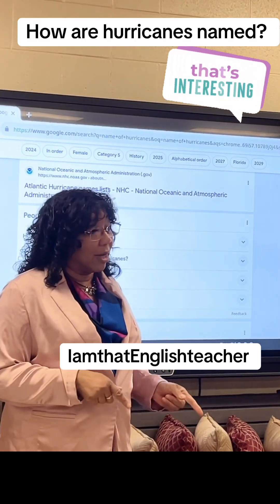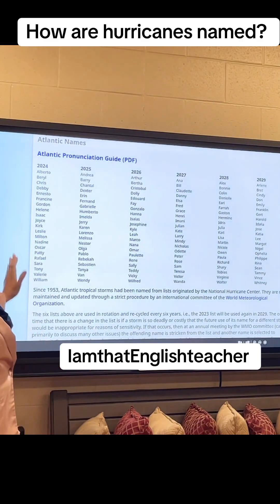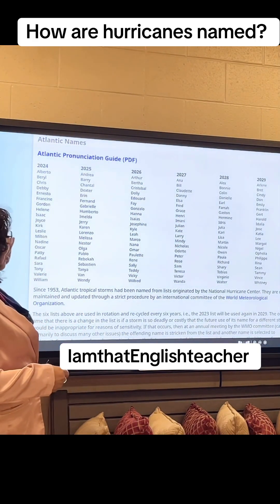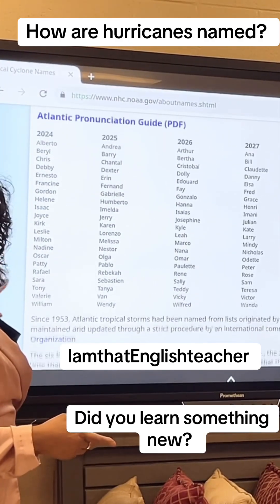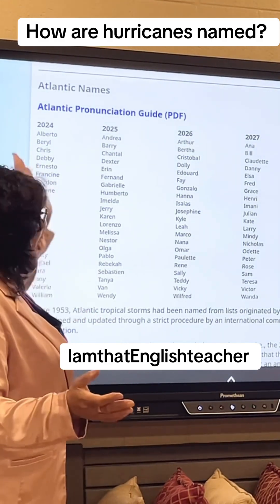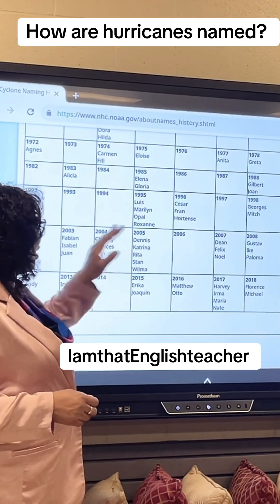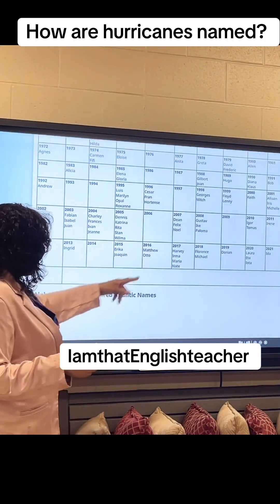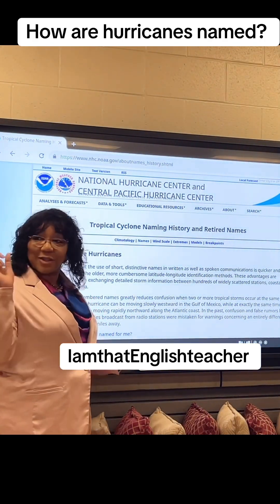Hurricanes names are from a pre-made list.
🌪 Did you know how hurricanes are named? I shared with my students that there’s actually a pre-determined list of names set up in advance, and they had no idea! We just got through Hurricane Helene, and it was the perfect time to teach them about the naming system. Tune in to learn more about the process behind hurricane names and how it connects to understanding patterns in weather and geography! 🌍